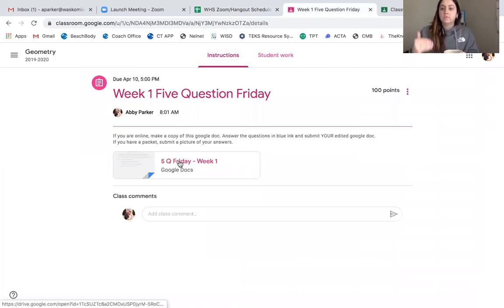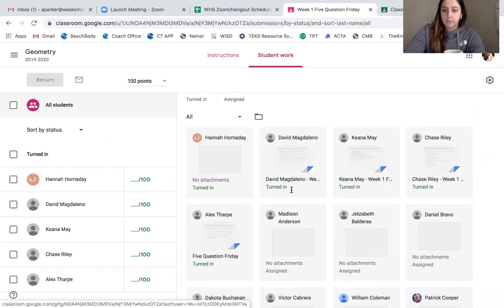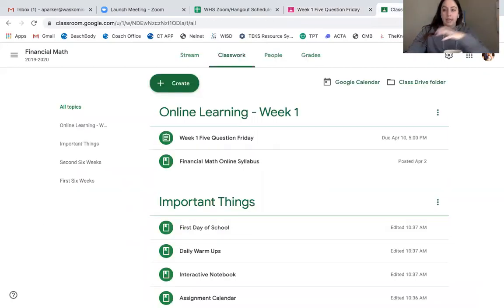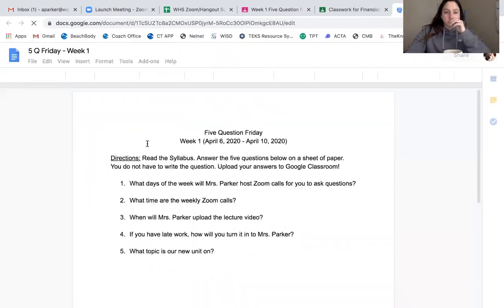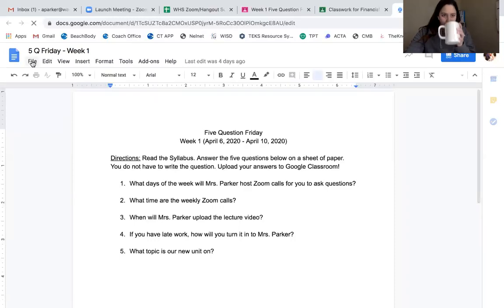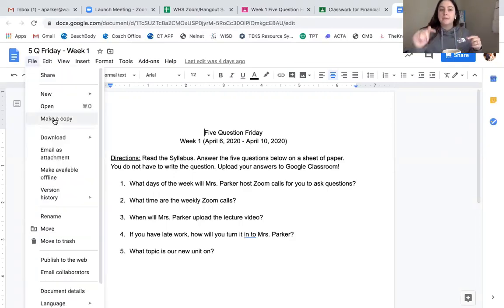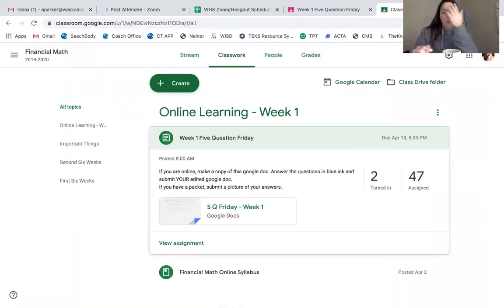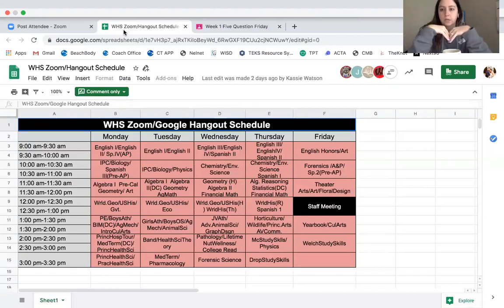Mrs. Parker - Waskom High School - Week 1 Online Learning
Clearing up confusion & showing how the WHS schedule will work for online learning.